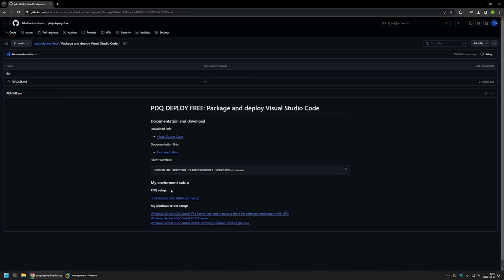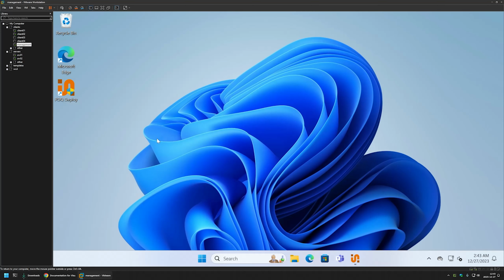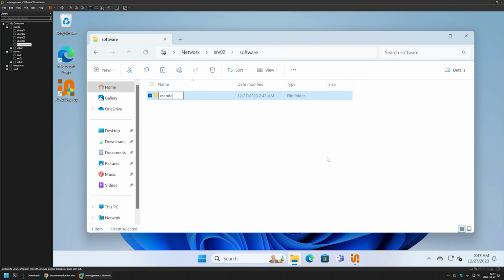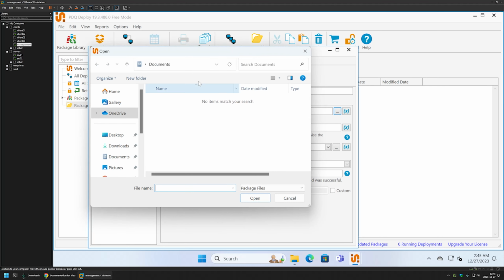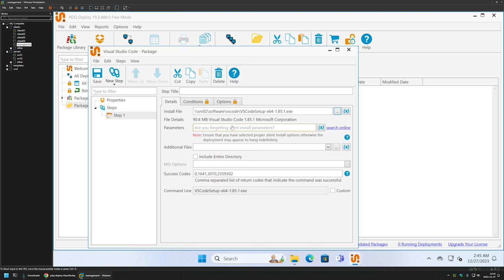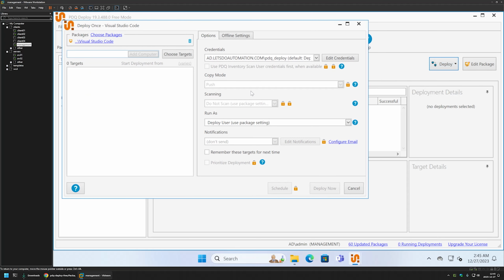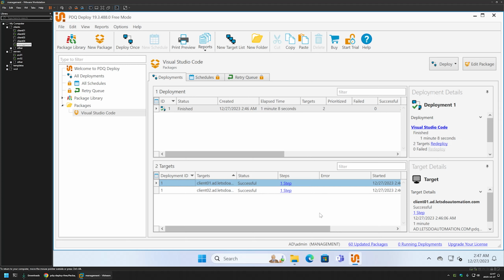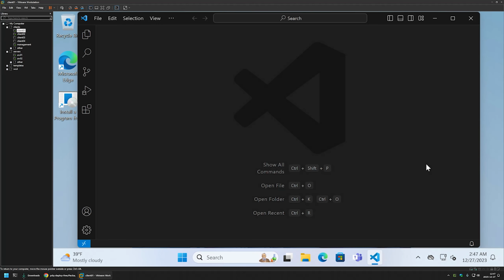PDQ Deploy Free: Package and deploy Visual Studio Code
In this video I'm going to use PDQ Deploy to package and deploy Visual Studio Code